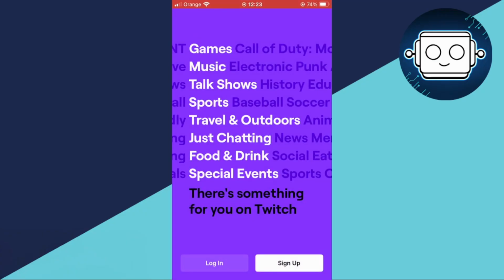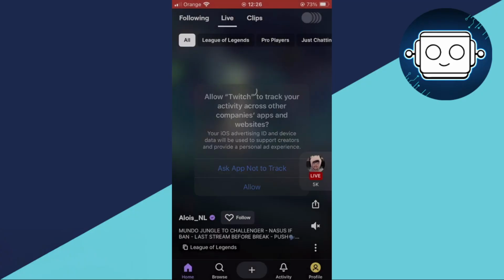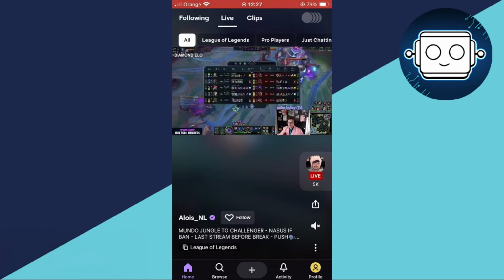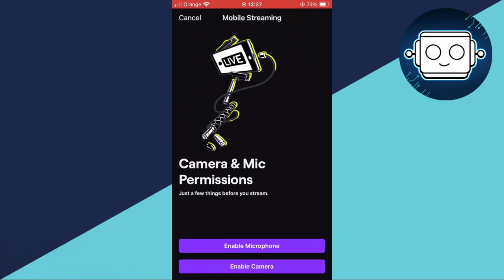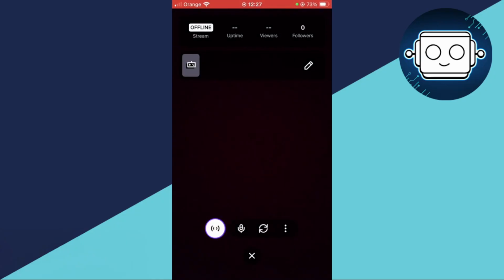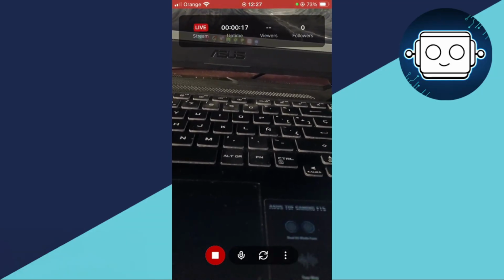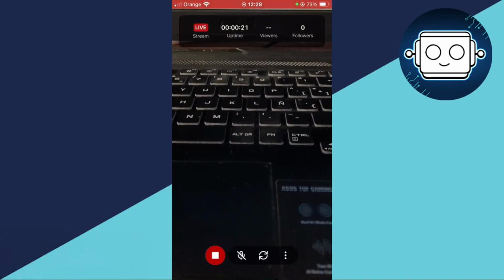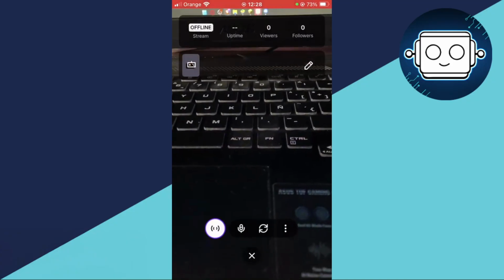How To Live Stream On Twitch From Mobile (Android And iOS)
Want to learn how to live stream on Twitch from mobile? In this video, I’ll show you the step-by-step method to start Twitch live streaming on Android and iOS. Whether you’re gaming or just chatting, this guide covers everything from setting up the Twitch app to going live directly from your iPhone or Android phone. No need for a PC—just your mobile device and an internet connection. Perfect for beginners who want to start streaming fast and easy.